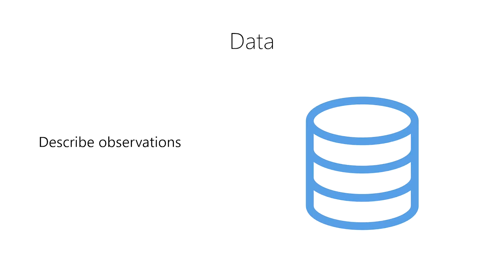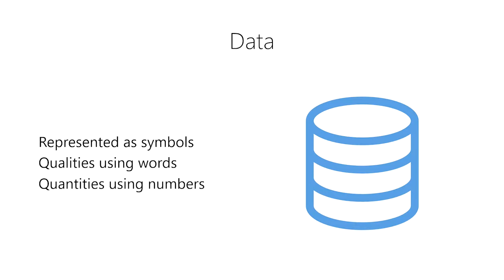What are Data | Data Science | data science for beginners | Data Science tutorial | ai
Original video description: What are Data? In an information economy, data is the new oil.
Level up your DataScience game with my latest course: "Intro to Data for Data Science"